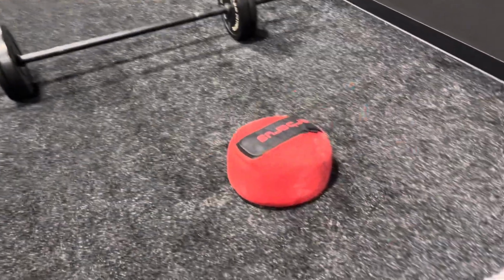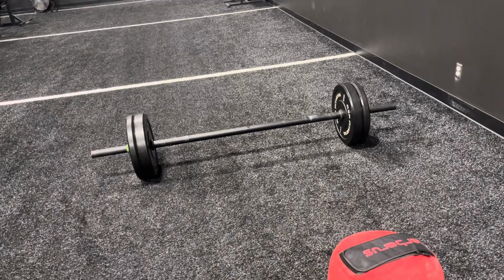53 Year Old Dad Trains for Strongman Competition and Words of Wisdom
Here is the link for you to get a free sample packet of LMNT

Ok so here is the break down between LMNT and Gatorade.

1 bottle of 28oz Gatorade is $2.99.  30 bottles would equal $89.70'
1 packet of LMNT is $1.50. A box of 30 packets would be $45.00 (non-subscription) or  1 packet of LMNT for $1.30. A box of 30 packets would be $39.00 (With a subscription)

No matter how you slice it or dice it and cut out the BS. LMNT is basically 1/2 the price, better for you, and will provide you the hydration recovery you need to get in the best workout possible.